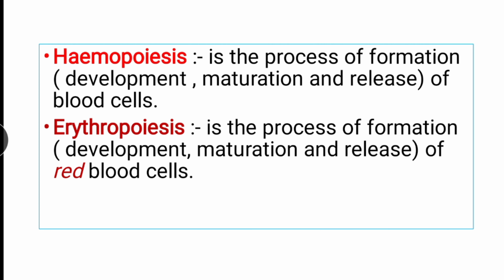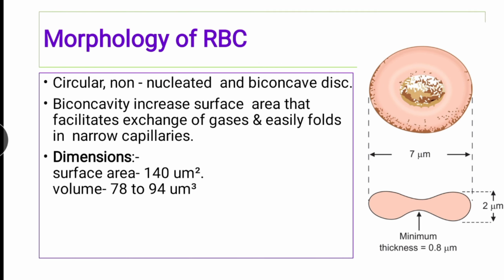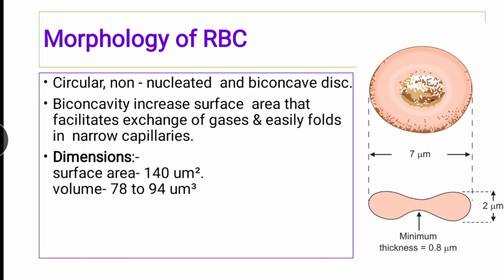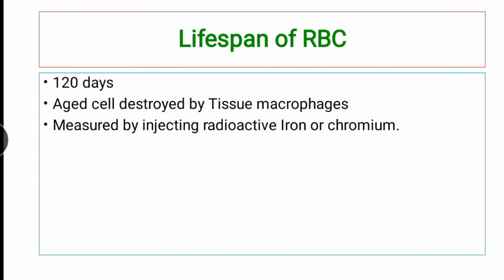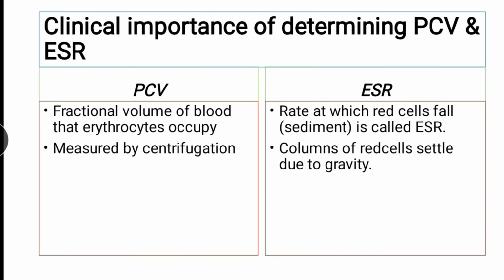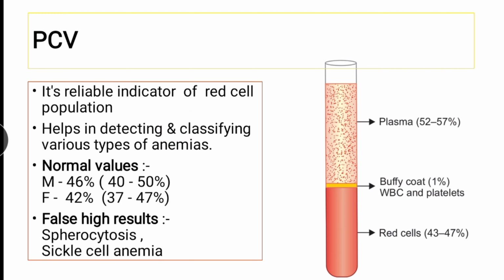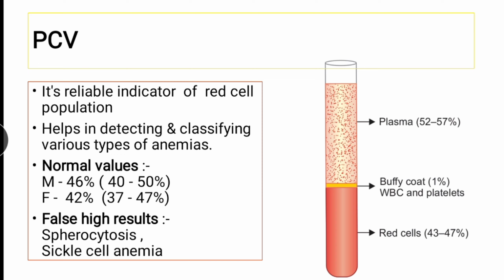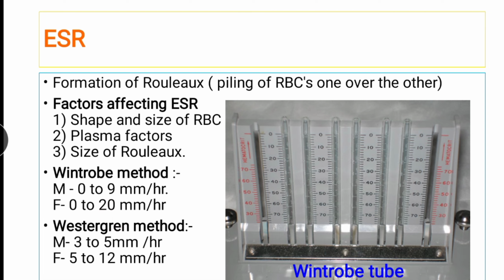ESR and PCV | Blood physiology | first year MBBS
Hello 🤩👋
first of all thank you for Clicking on this video !

Here are time stamps ⏳,
0:06 - Intro
0:21 - Competencies
0:56 - Haemopoiesis and Erythropoiesis               definition
1:22 - Morphology of RBC
2:33 - Lifespan of RBC
2:39 - ESR & PCV Definition , difference
3:24 - PCV , Normal values & variations
4:23 - ESR
5:26 - Factors affecting ESR
8:38 - Physiological variation of ESR
9:24 - Pathological variations of ESR
9:50 - Outro

If you love our work please ❤️ share that means a lot for me 🤩